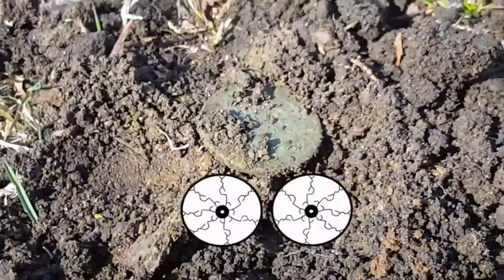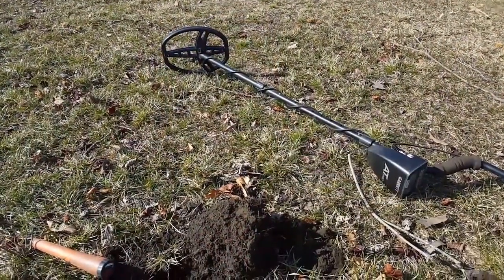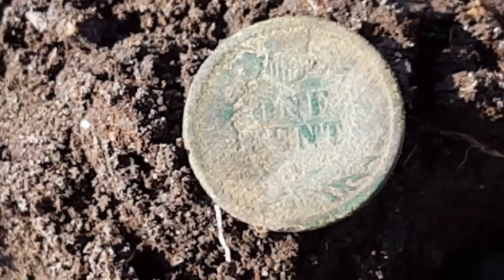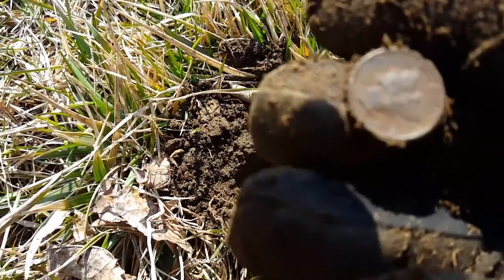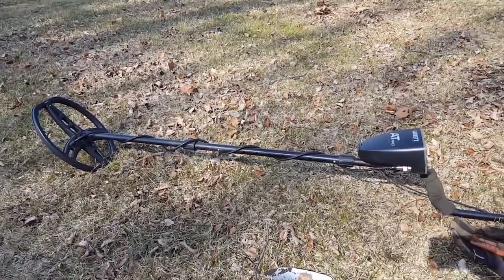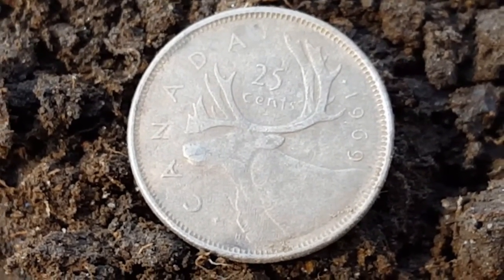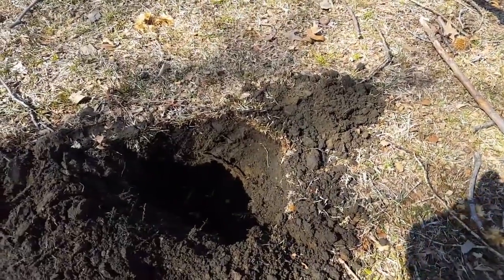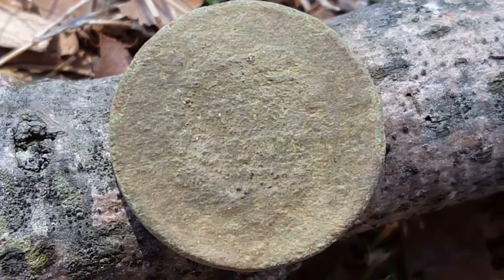LARGE CENT & SILVER: Metal Detecting with Minelab CTX 3030, At Pro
Johnny took out the At Pro in addition to the CTX on these hunts and scored some pretty cool finds. An 1819 Matron Head Large Cent is the featured find and I managed to pull out a Merc with the At Pro too. Enjoy the video and Happy Hunting.😉